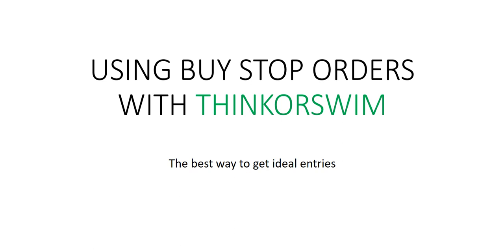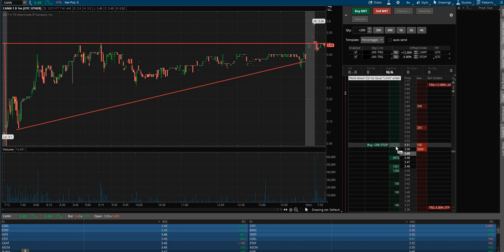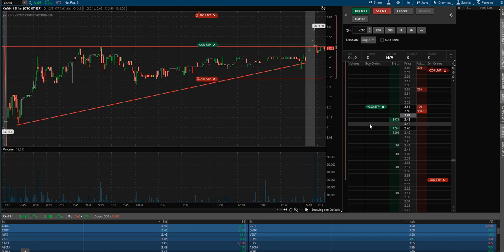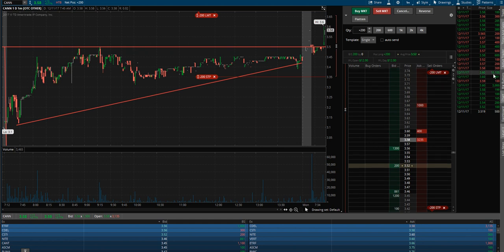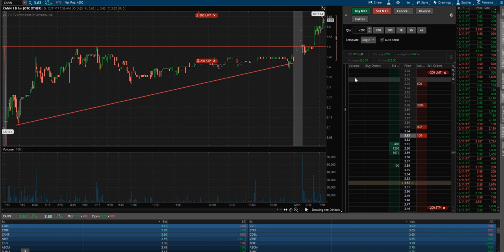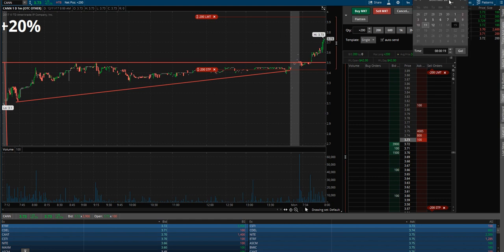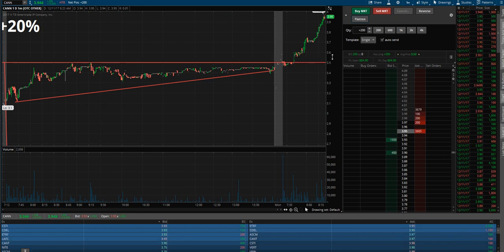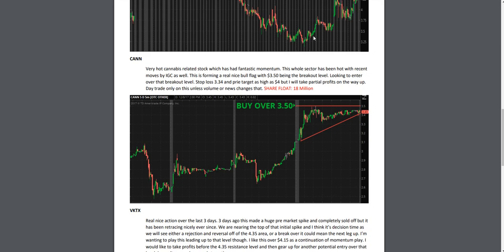ThinkOrSwim: Using Buy Stop Orders With Brackets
Learn how to get the best day trading entries on mometum plays, and how to use a buy stop order with brackets on your ThinkorSwim active trader.

Want personal mentoring from trading professionals? for live alert services, watchlists, trade walkthroughs etc.